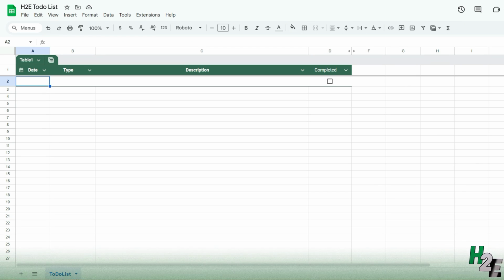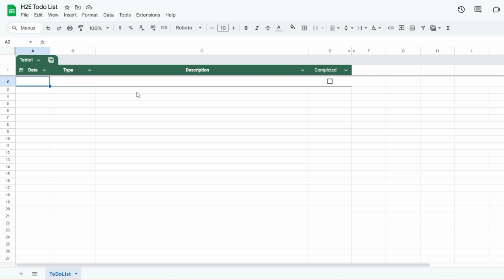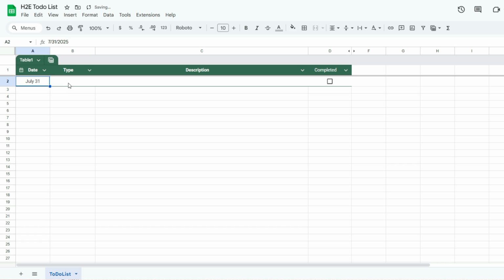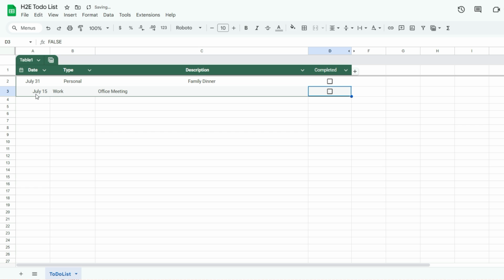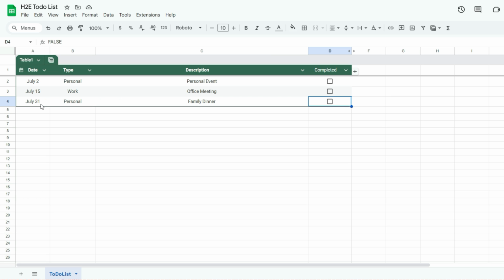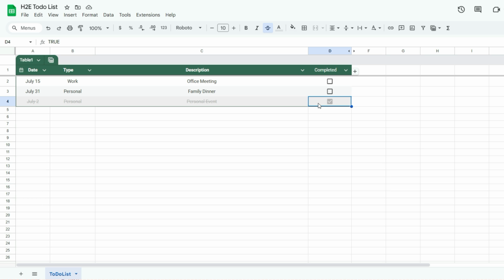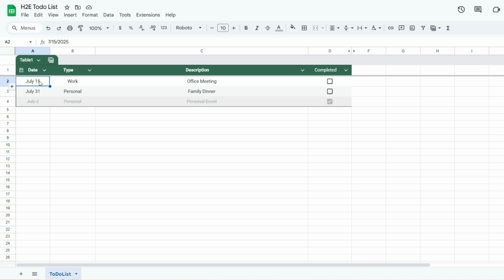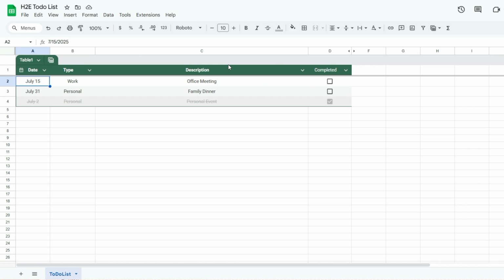Free Template: Google Sheets To-Do List That Sorts Itself